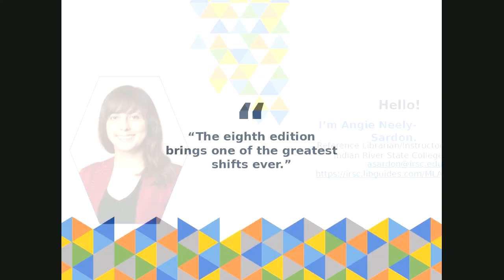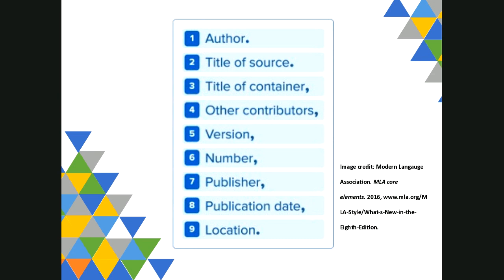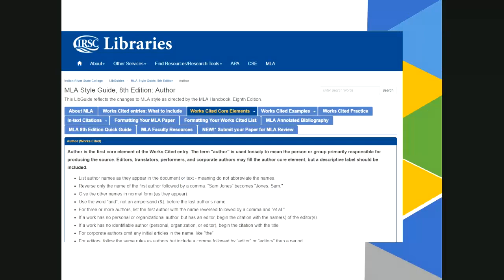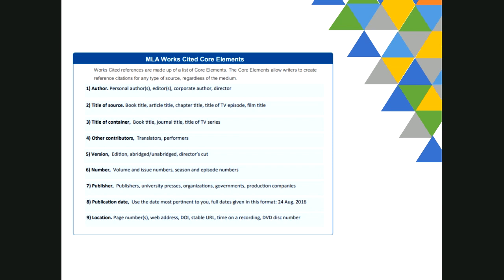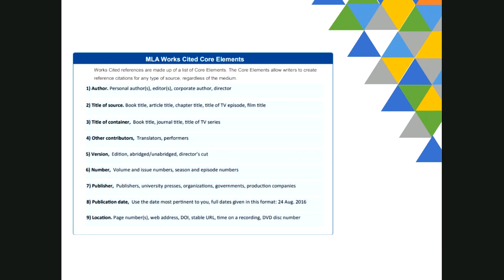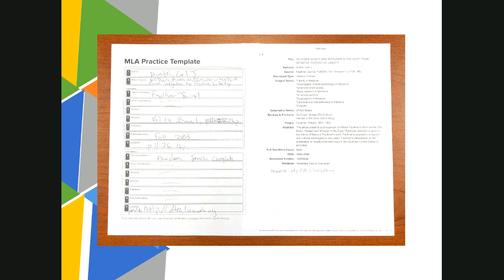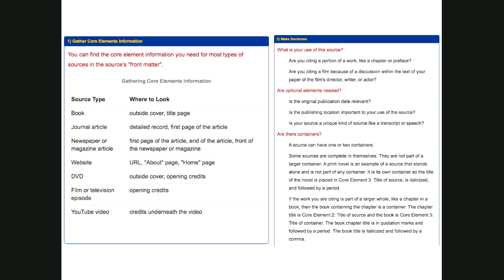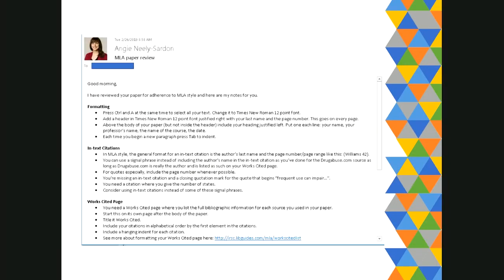Citing Sources with MLA Style, 8th Edition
IRSC adopted the eighth edition of the MLA Handbook in Fall 2016 before there were many supporting documents and learning objects available online from other institutions. I began our Citing Sources with MLA Style, 8th Edition program by creating a comprehensive LibGuide in Summer 2016. The LibGuide includes explanations and charts of the major differences from the previous handbook, what to include in citations, a discussion of each of the core elements and optional elements that make up a reference citation, and examples for many different source types. The LibGuide is an open access resource that has been visited 1,358,128 times as of February 14, 2019. I continue to add examples and maintain the LibGuide.